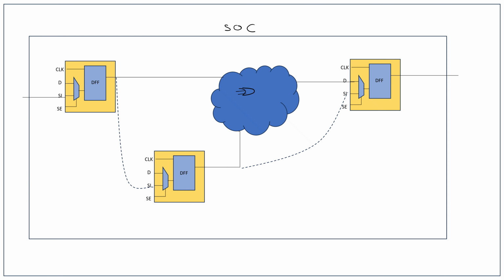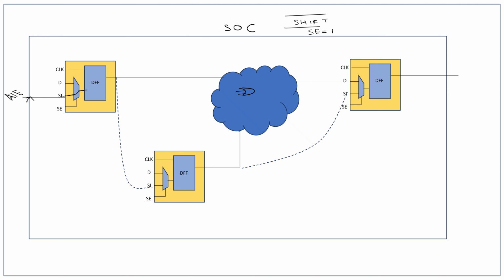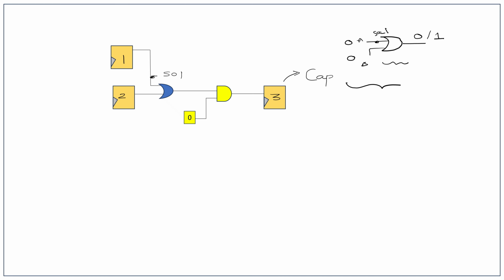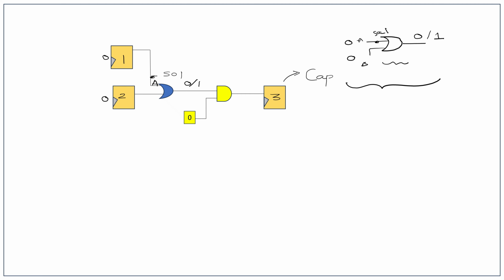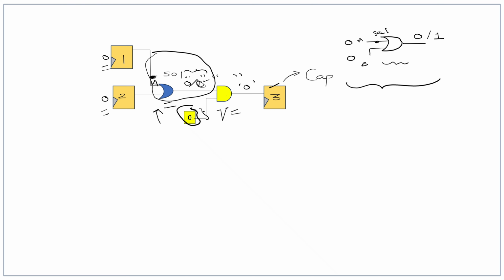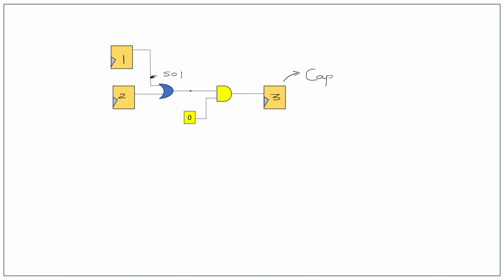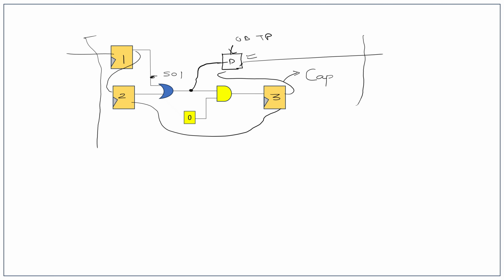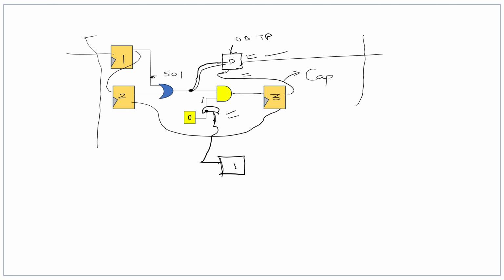Intuition to Test points: 1 | DFT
Test points are added to target coverage holes.
This video aims to bring the idea of test points.